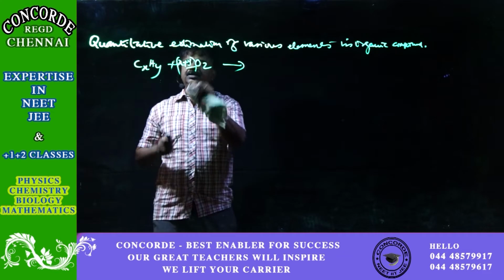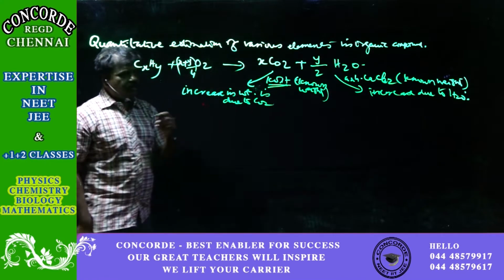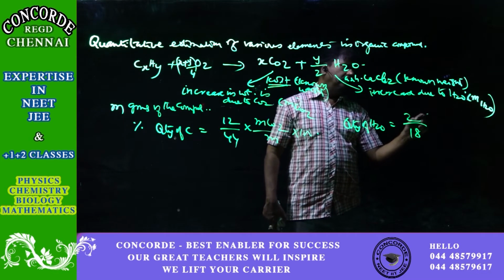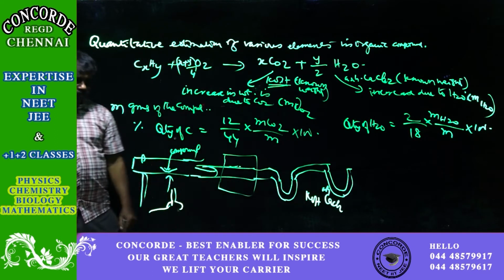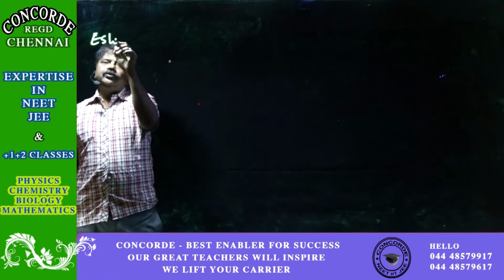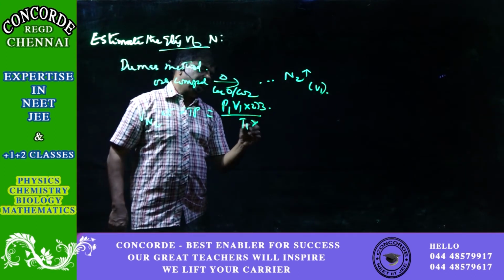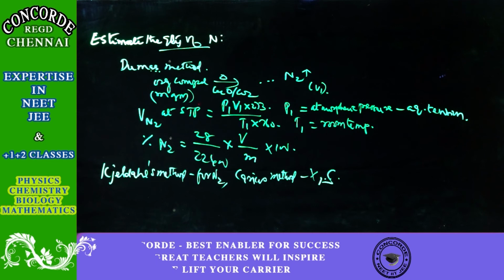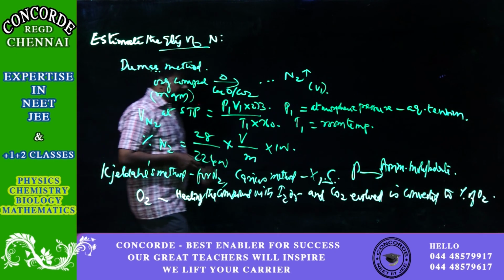Chemistry Resonance Effect Part 03